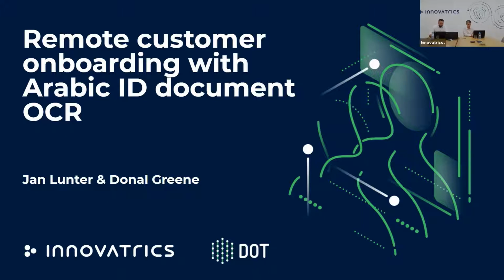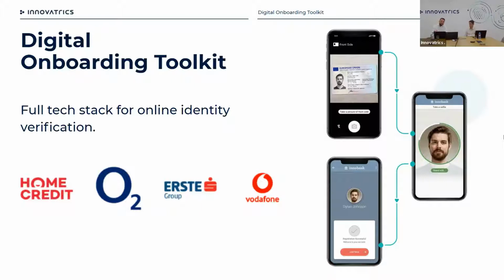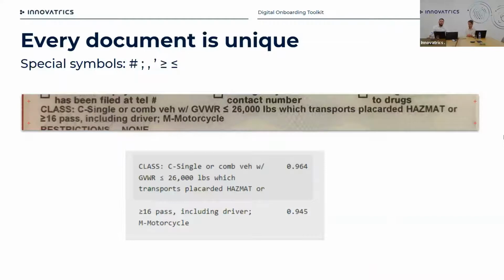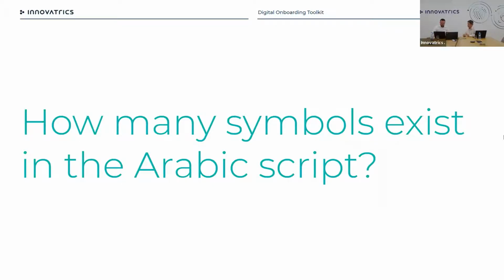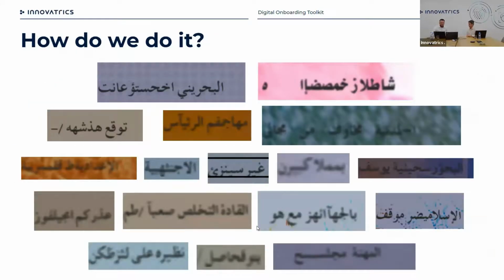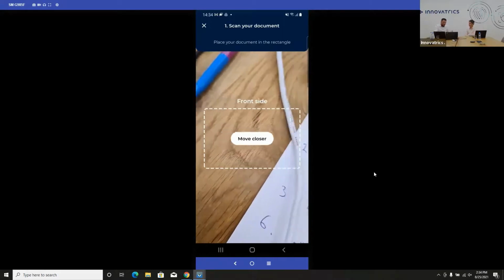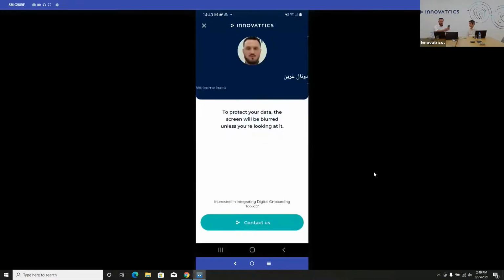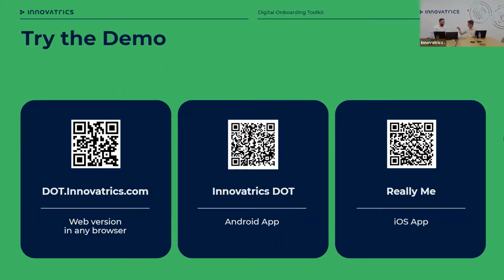Remote Identity Verification with IDs in Arabic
Innovatric CEO jan Lunter and Product Evangelist Donal Greene explain the challenges of complex document OCR in digital onboarding.